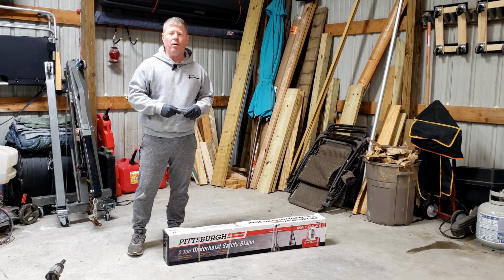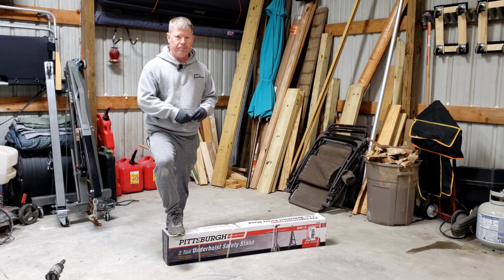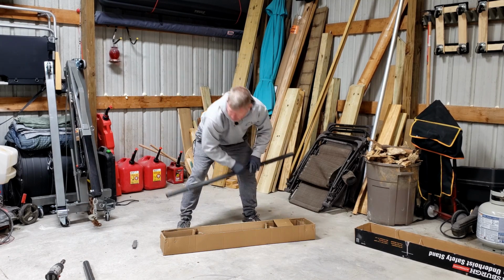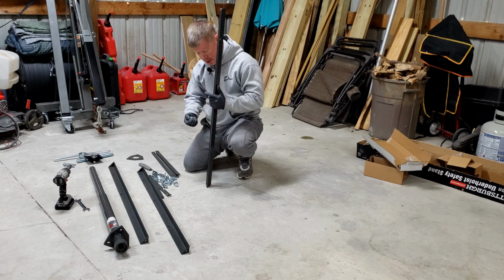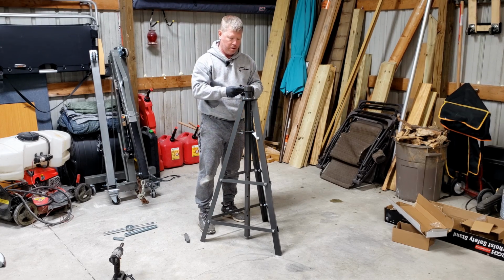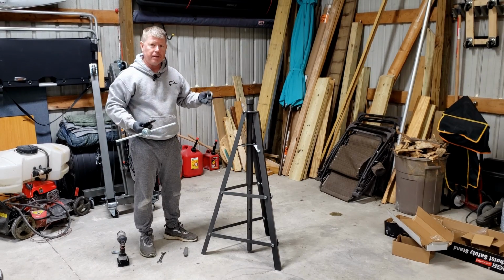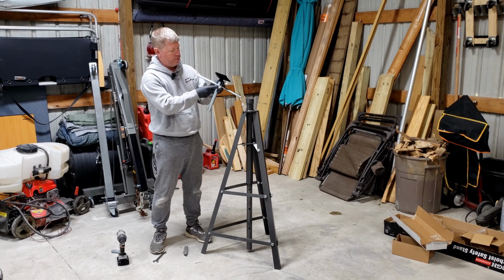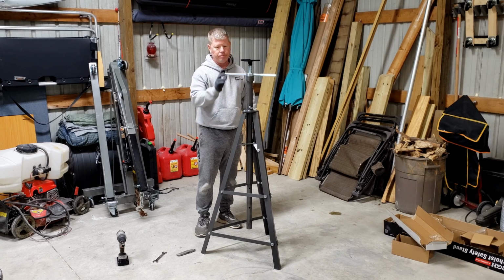Harbor Freight Pittsburgh 2 Ton Underhoist Safety Stand - Unbox & How To Assemble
A 2 Ton Underhoist Safety Stand from Harbor Freight is a must-have for any 2 post lift owner.

When we purchased our 2 post Titan Lift, we knew that we would need stands that could be raised for the work we're doing on our vehicles while up in the air. These were an easy decision because of the price point and the all-steel construction. We've used them now twice to review exhaust and to hold up a catalytic converter while mounting it and it worked perfectly. Sure made the jobs much easier.  This episode walks through the unboxing and assembly of this stand.

Post up if you have questions. I'll answer each of them. Thank you!

- Kimafun Dual Lavalier Wireless Mics
- Mactrem Professional Camera Tripod